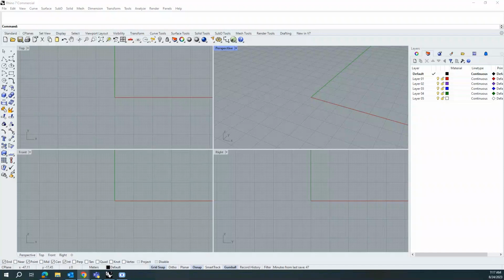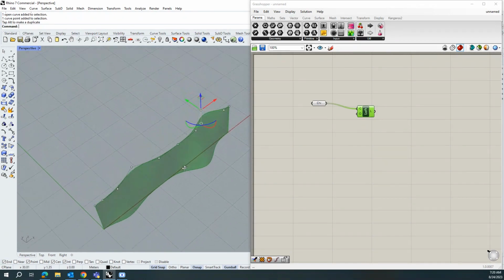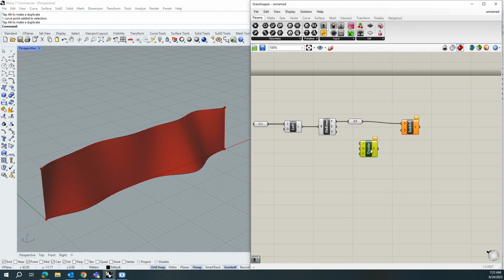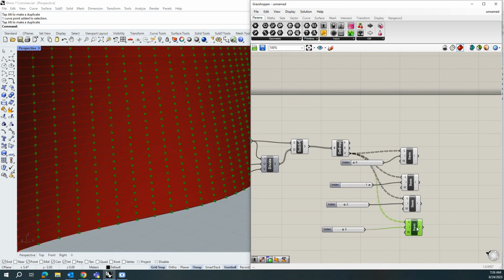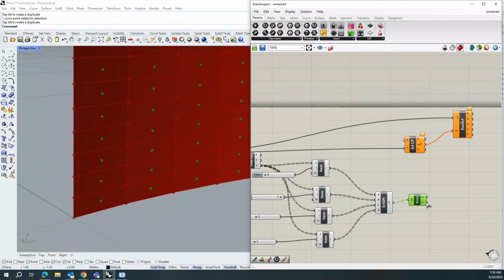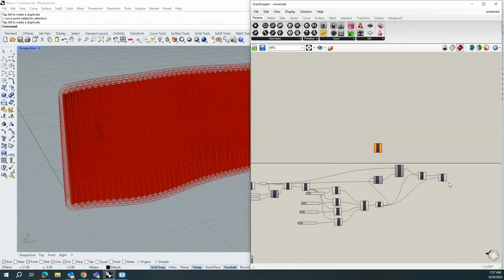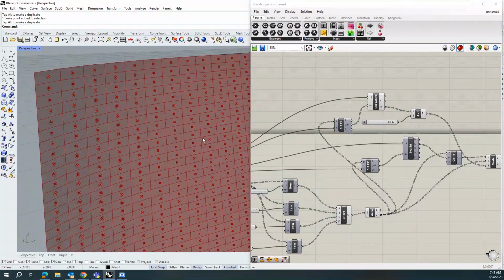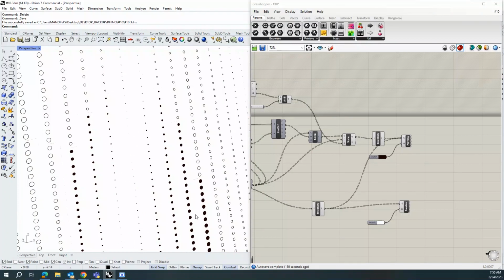Mastering Grasshopper for Rhino: Parametric Surface Pattern creation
🦗 Welcome to the ultimate Grasshopper for Rhino tutorial series! 🦏 If you're looking to elevate your 3D design and parametric modeling skills, you're in the right place. Whether you're a beginner excited to dive into the world of visual scripting or an experienced designer seeking to expand your toolkit, this tutorial series has something for everyone.

📺 In this in-depth video guide, we'll walk you through the fundamental concepts of Grasshopper, Rhino's powerful parametric design plugin.

🔹 What You'll Learn:

Grasshopper's interface and component ecosystem
* Creating and manipulating parametric geometries
* Using data-driven techniques for advanced modeling
* Exploring generative design principles
* Integrating external data through APIs
* Tips for optimization and performance

🔹 Who Is This For:

Designers, architects, and artists
Students and educators in architecture and design fields
Anyone eager to explore the synergy between coding and design

🔹 About the Presenter:
I am Siddesh, I an experienced Architect with a passion for innovative design solutions. With years of hands-on experience in both Rhino and Grasshopper, I am excited to share valuable insights and practical tips with the community.

Get ready to revolutionize your design workflow and create stunning, dynamic, and intelligent architectural and artistic expressions.